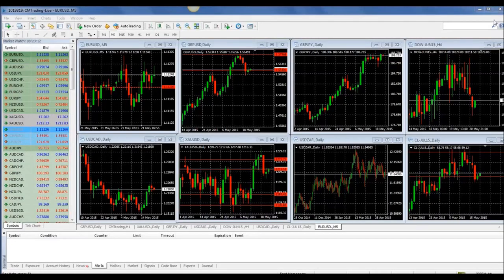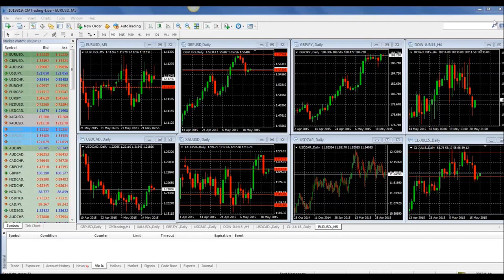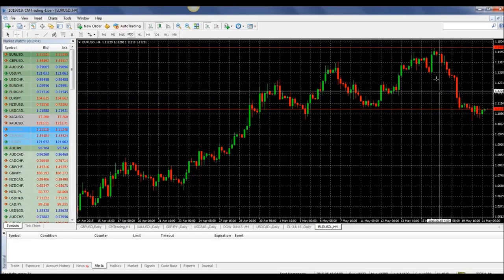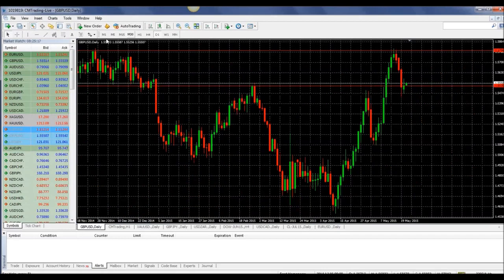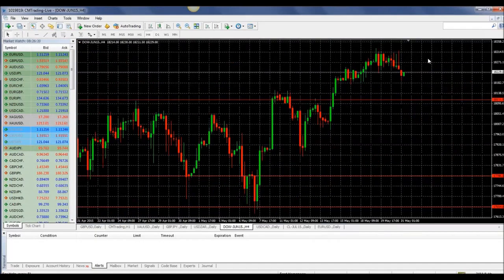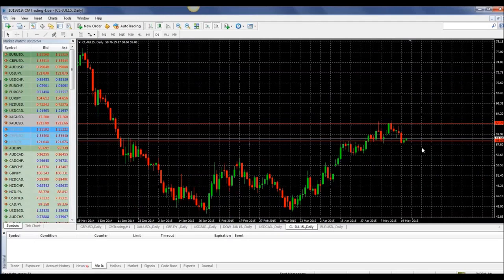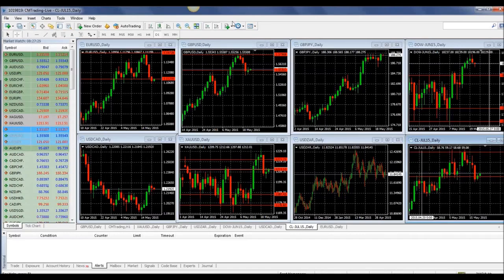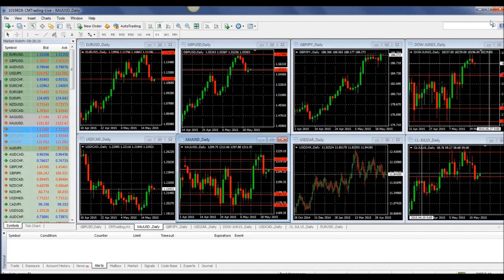CMTrading - Daily Forex Market Review 21.05.2015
Morning Review by CMTrading's Top Analyst Fred Razak.
Please follow Fred on YouTube, Facebook and Google+ for exclusive market analysis